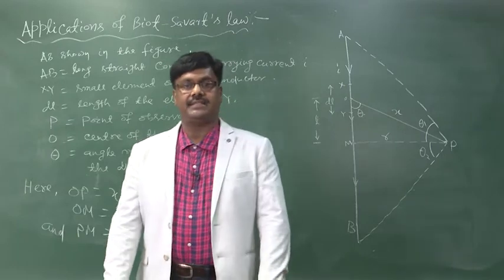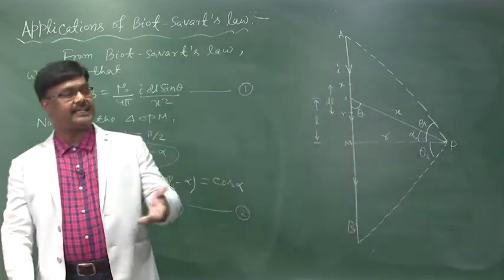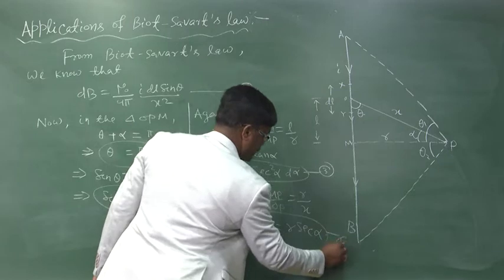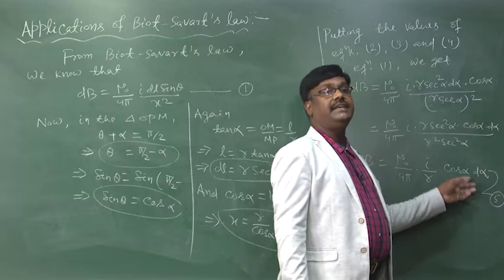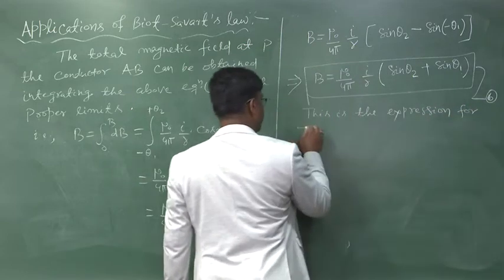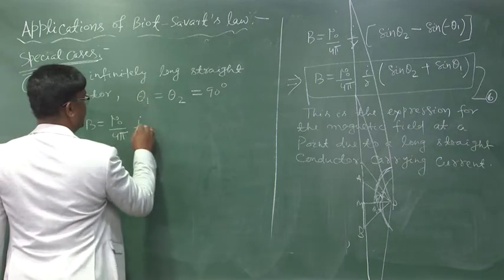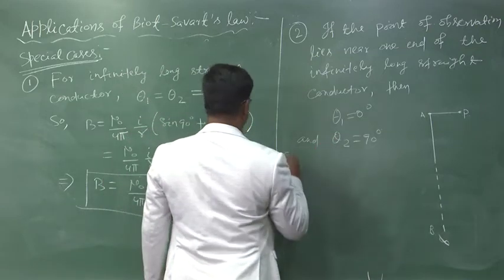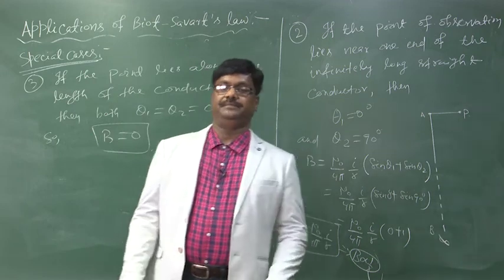L-12 || ELECTRICITY & MAGNETISM